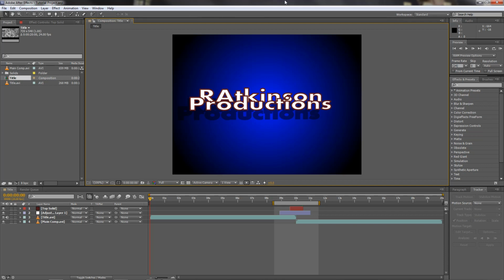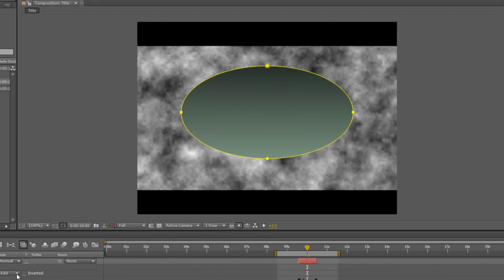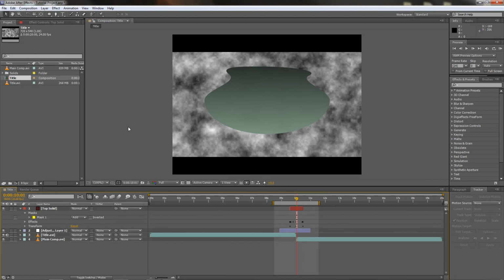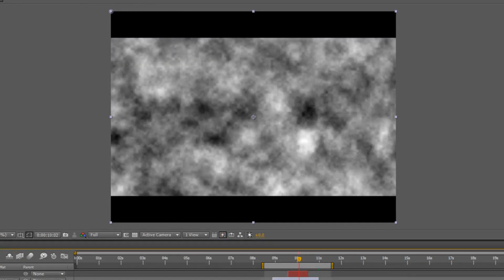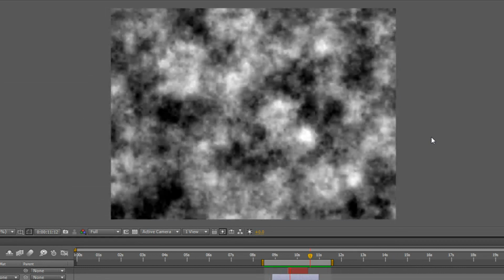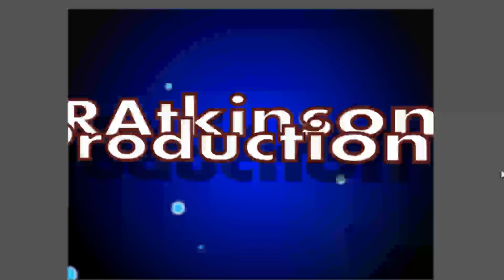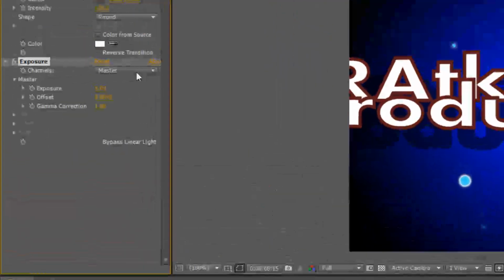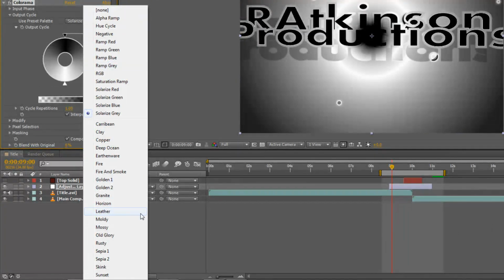After Effects Tutorial - #4 Masks and Effects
In this video you will learn about masks and common effect key framing as well as a little demo of the Transition Effects.